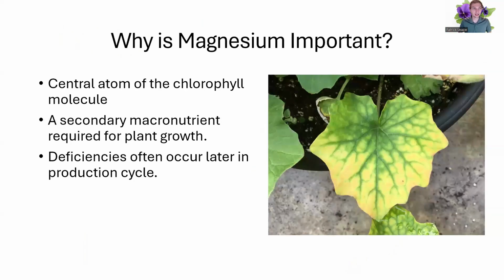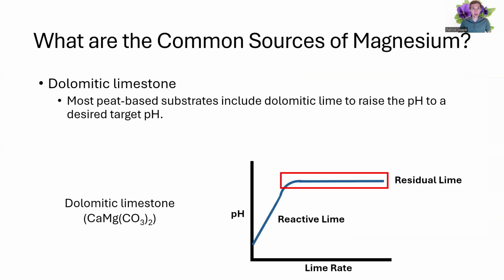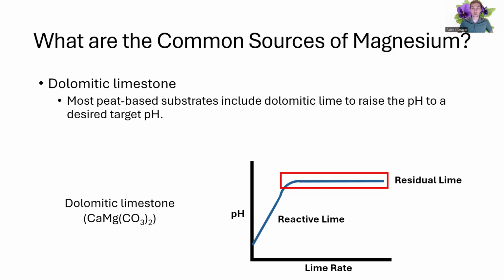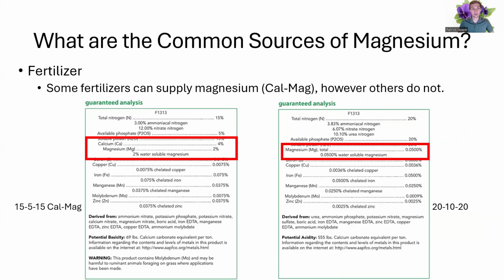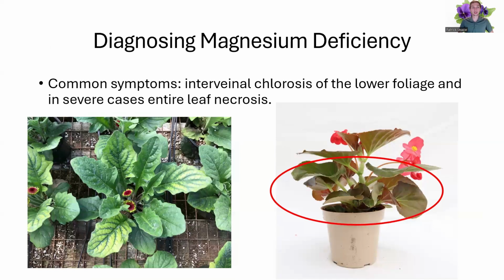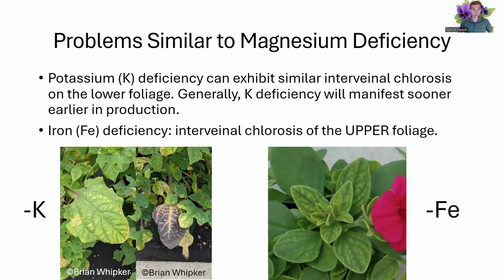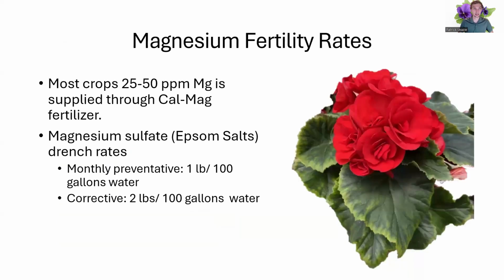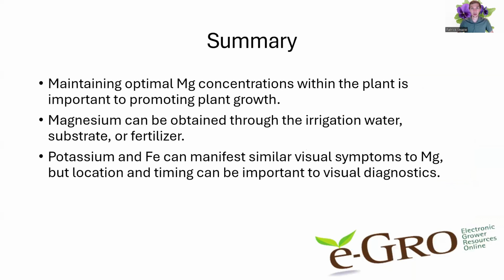Focusing on Magnesium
In this e-GRO Webinar Patrick Veazie and Dr. Brian Whipker highlight the importance of magnesium fertility, diagnostics, and the common mimics for floriculture crops.